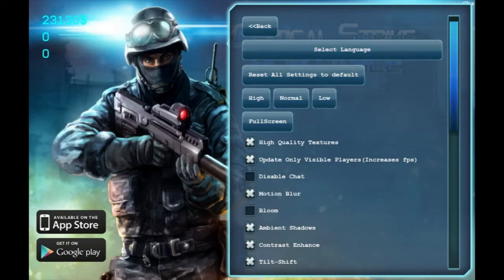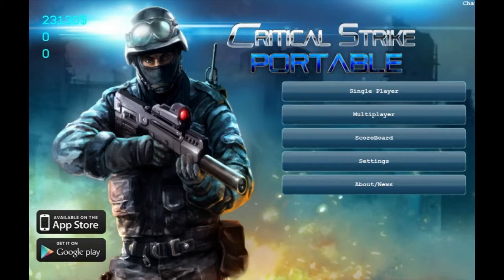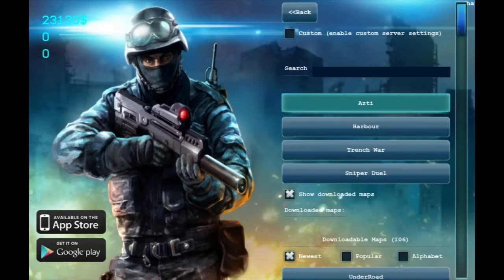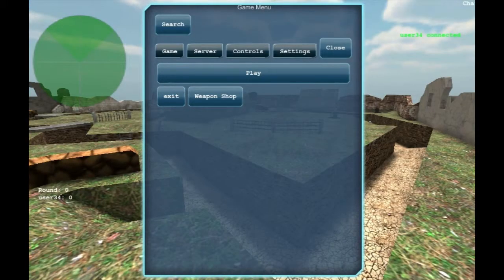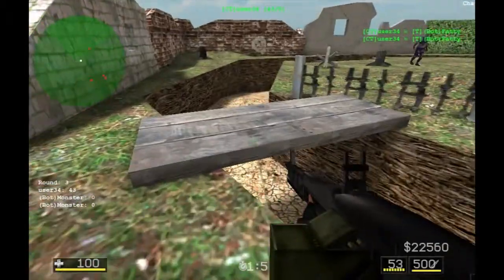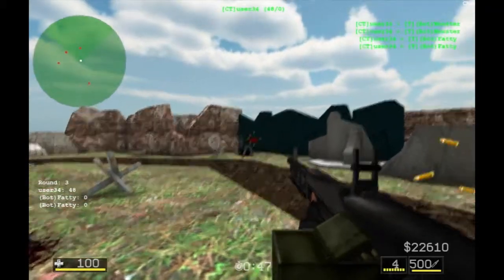Matt Tries: Critical Strike - Zombie Survival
Matt tests out a small indie game on request.